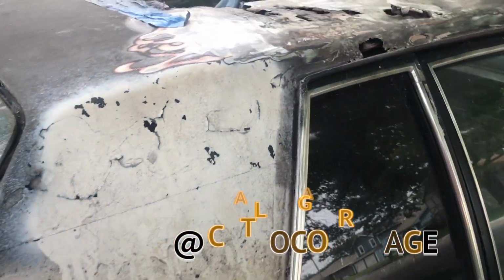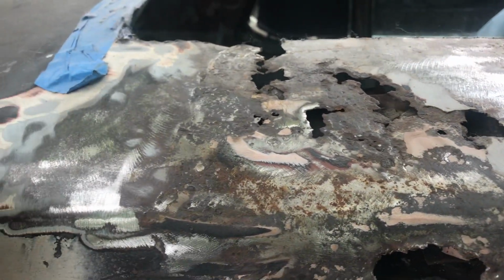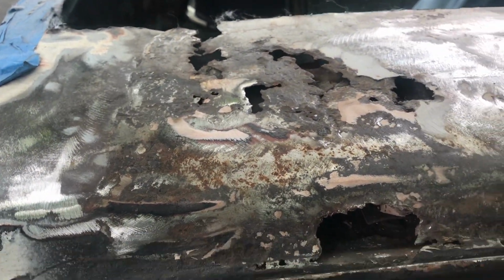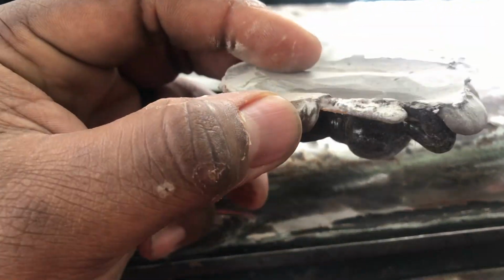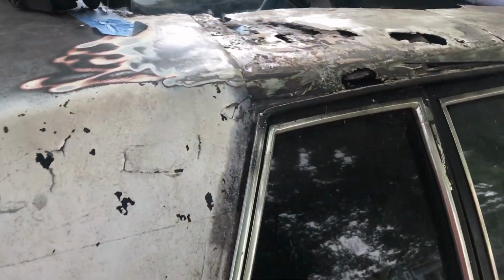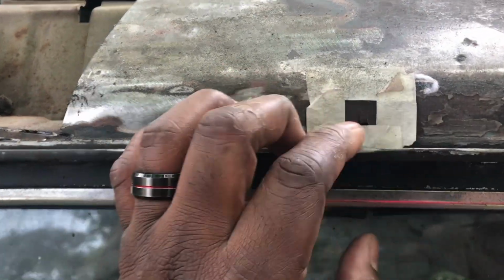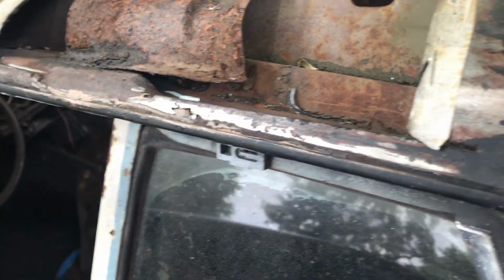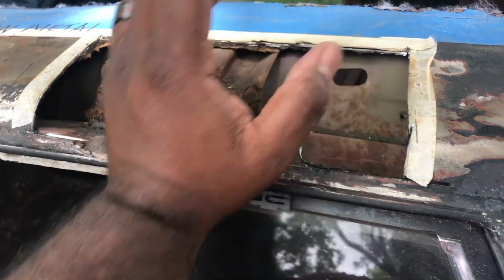1977 2 DR BOX CHEVY CAPRICE - RUSTY ROOF UPDATE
1977 2 DR BOX CHEVY CAPRICE - RUSTY ROOF UPDATE

Mail:
Catloco’s Garage